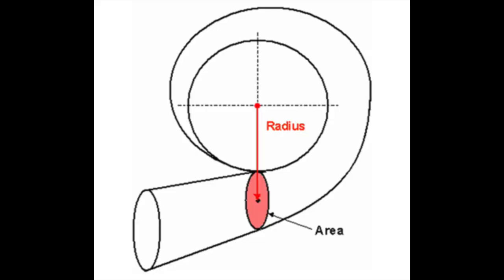Turbo Exhaust Housing A/R Explained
Choosing the right exhaust housing is just as important as picking a turbo in general.  A housing too tight will run out of steam and potentially snap a shaft.  A housing too large will never spool and leave you with a lack luster performing turbo.  In this video, we touch on what exactly A/R is, and how different A/Rs react on your engine.

We carry exhaust housings for BorgWarner S400, S410SX, and S500SX turbochargers!